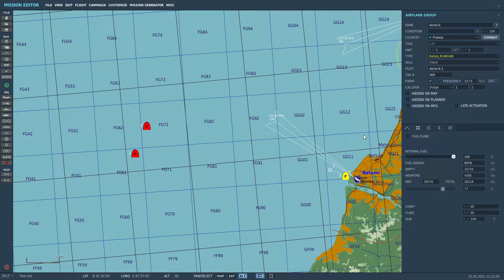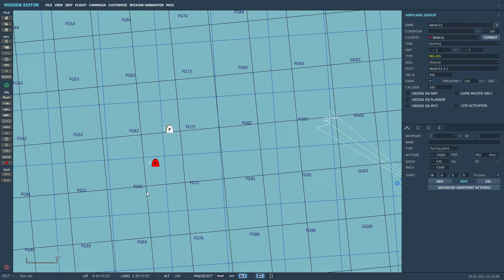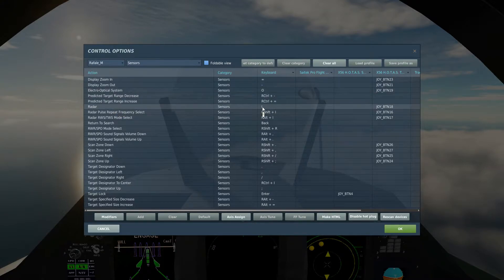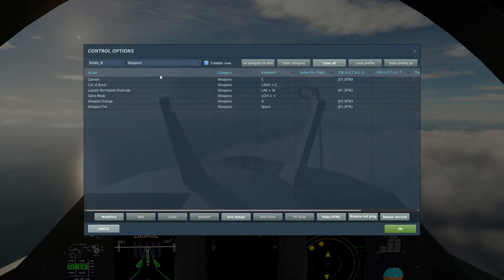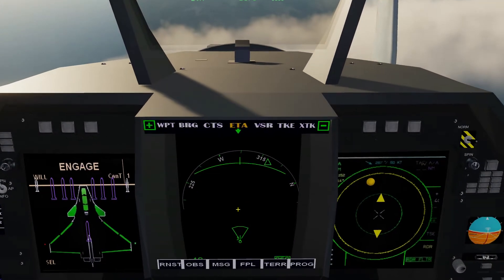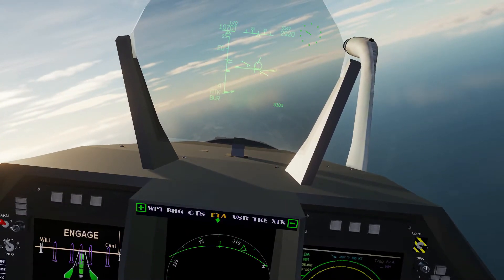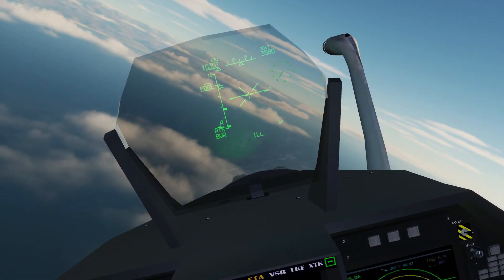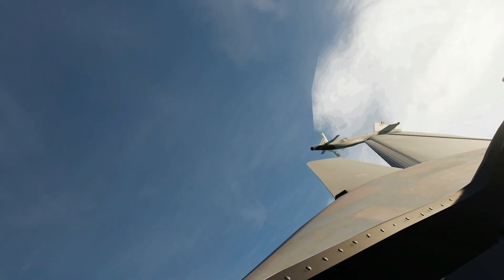Cuesta Brothers Rafale BVR and IR Missile Tutorial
A very simple tutorial on how to apply the SU-33 air to air avionics with the Cuesta Brothers Rafale. Like I say it's very simplistic as I will eventually be doing a proper tutorial on these avionics when I get around to doing the SU-33 tutorials.

Anyways I hope this helps even in a small way, As always take care and I will catch you in the next one!